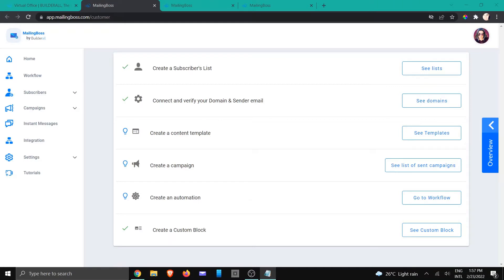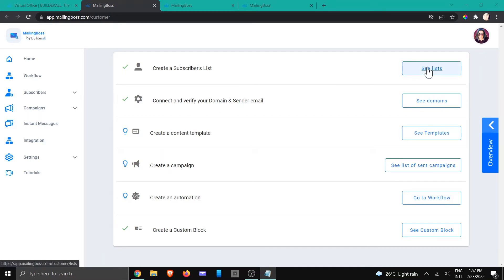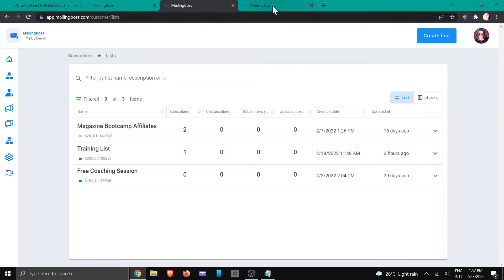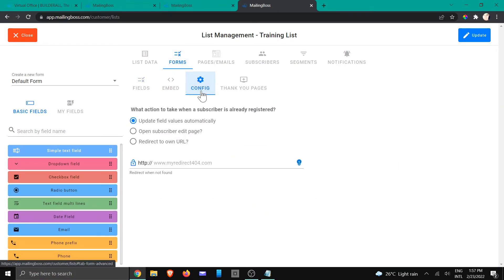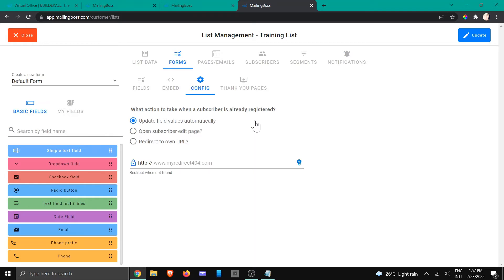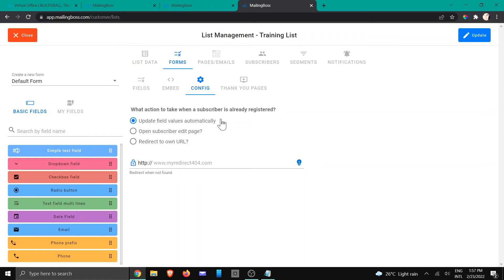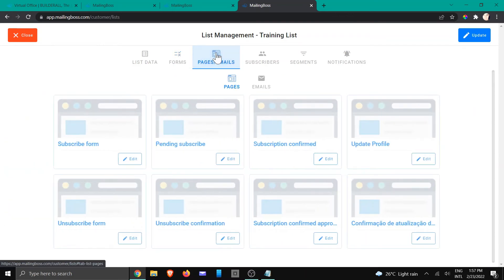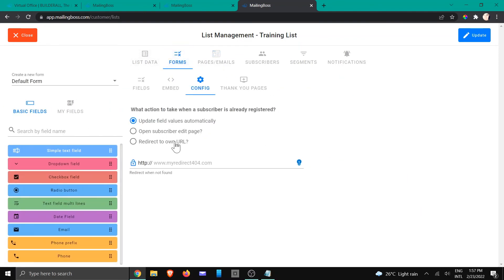How to configure the form of the list